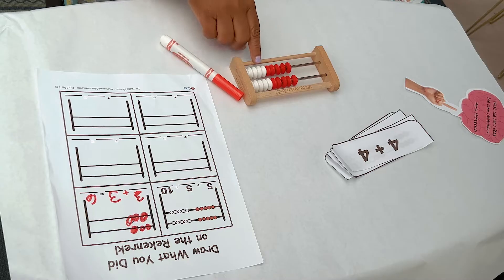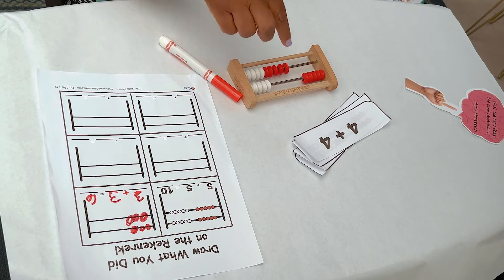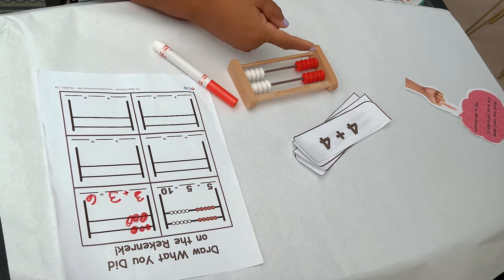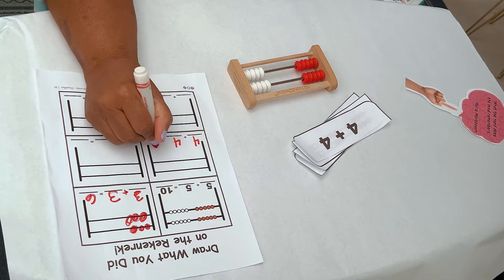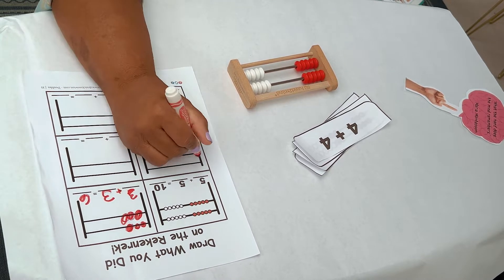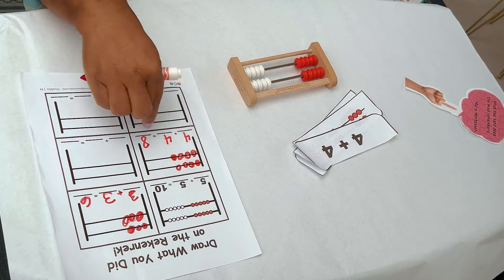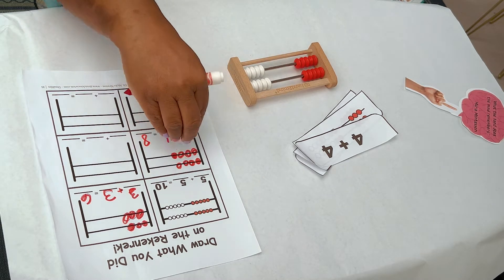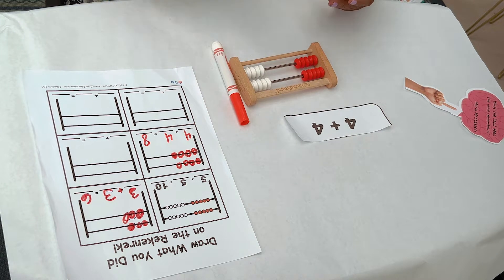Rekenrek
Watch this video and many more about math fact fluency (coming November 1st, 2022)

Follow Dr. Nicki:

Math Running Records
Guided Math 123